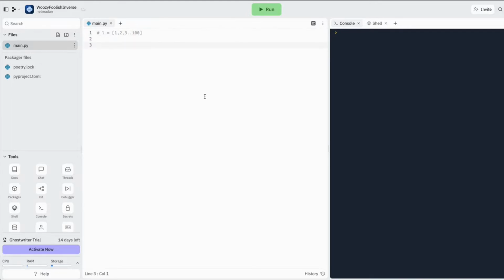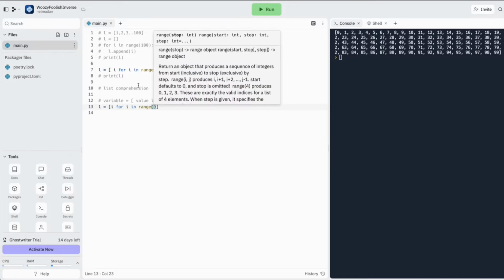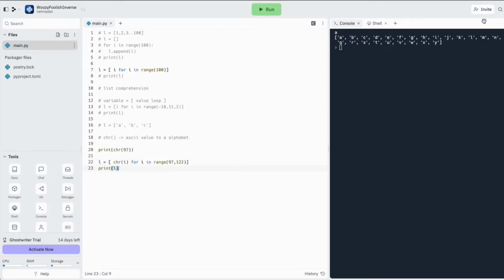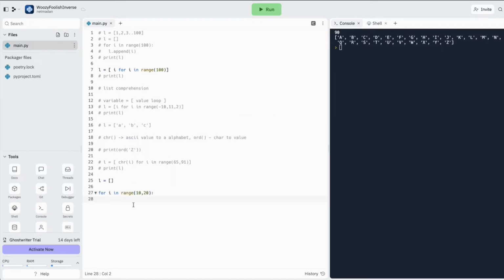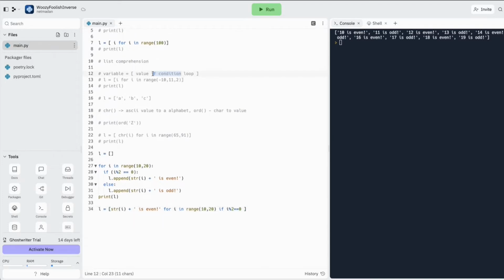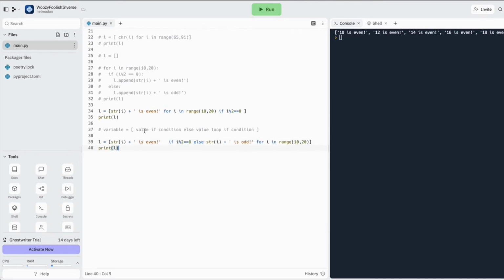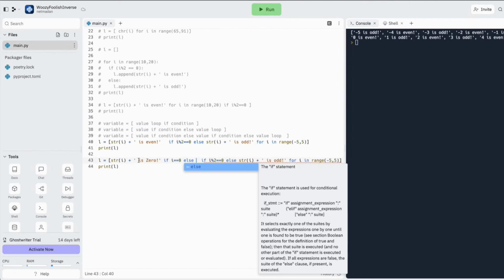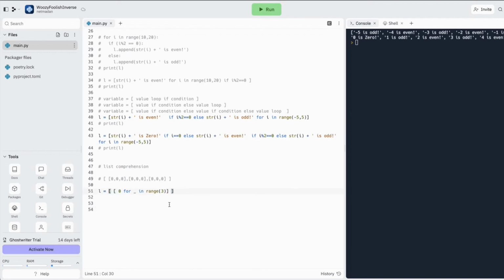List Comprehension in Python- different types - (with Conditions)